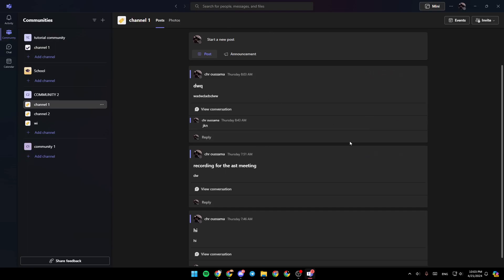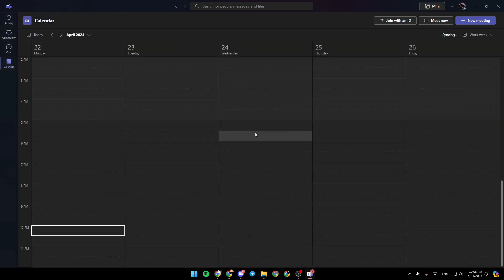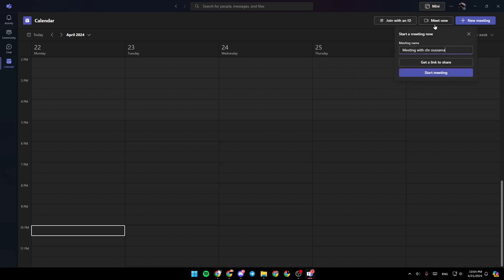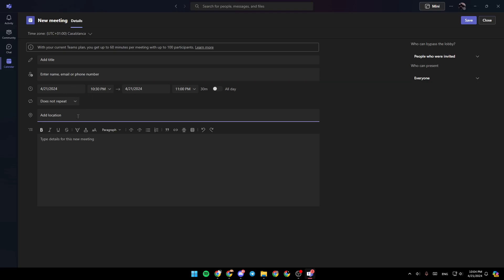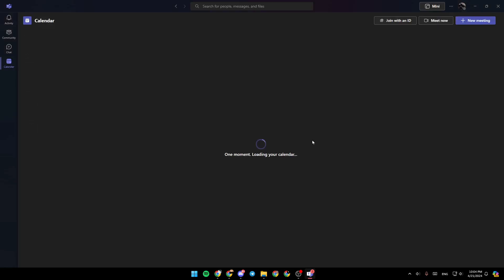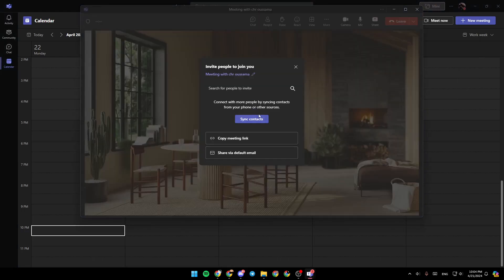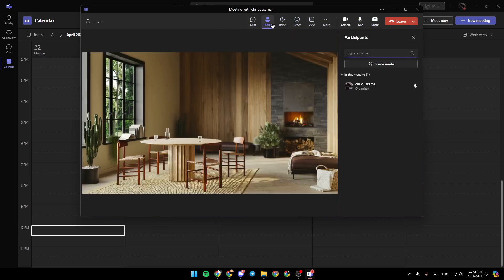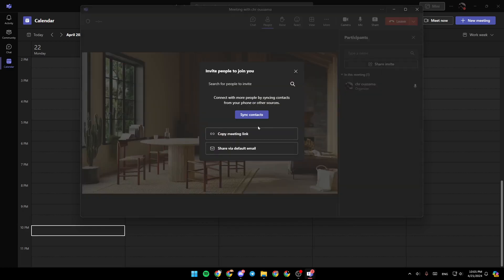How To Share Meeting Link In Microsoft Teams Tutorial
Today we talk about share meeting link in microsoft teams,microsoft teams,microsoft teams tutorial,microsoft teams meetings,microsoft teams meeting link